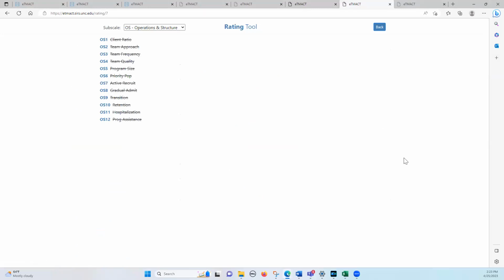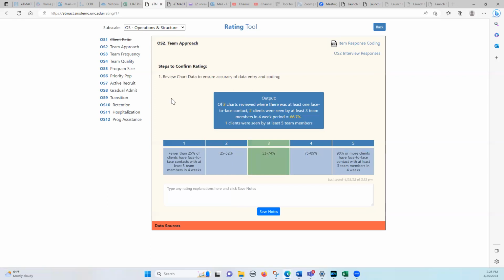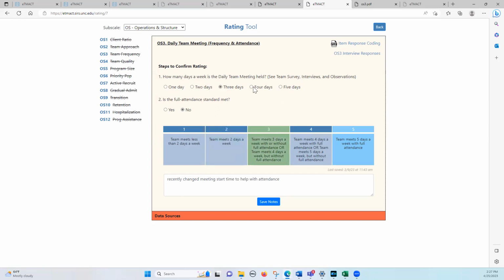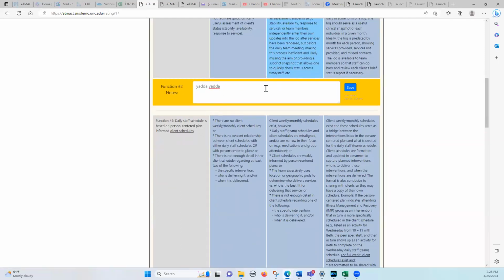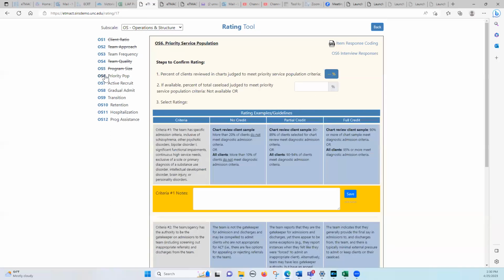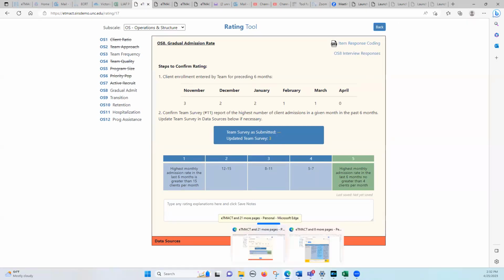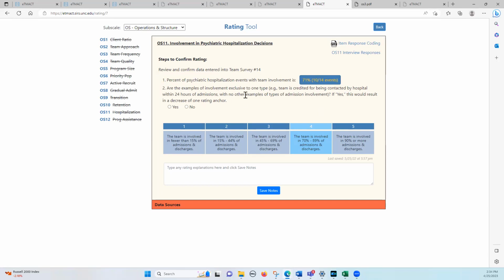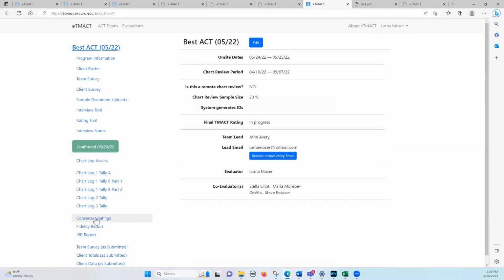Rating Tool OS Subscale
Learn how to interact with the Rating Tool as we go through the Operations and Structure (OS) Subscale.